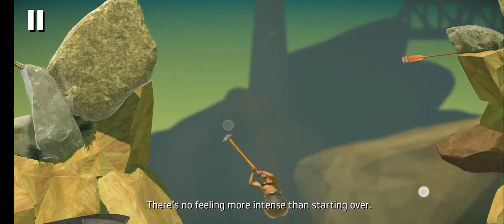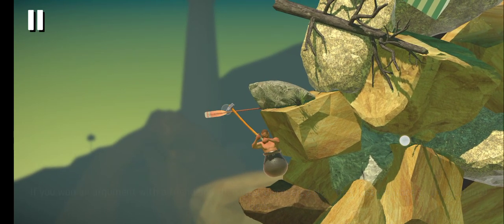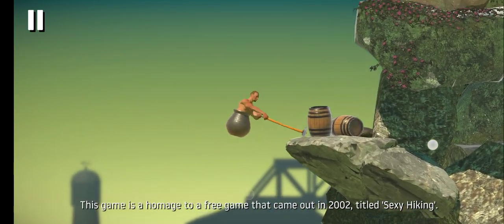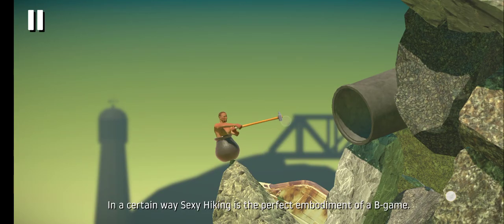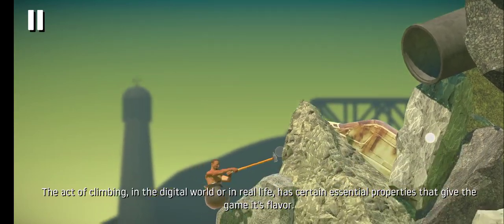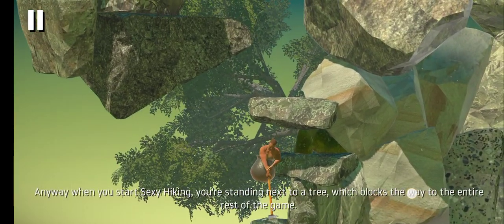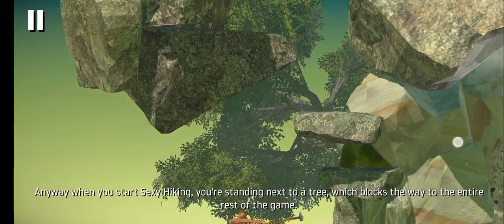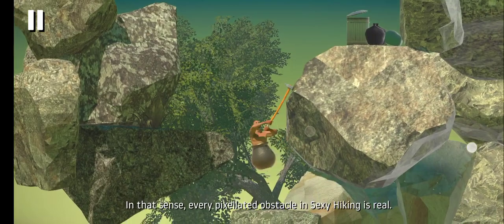Getting Over It gameplay like share comment subscribe 👍 please support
getting over it,
reel world 9 carryminati getting over it,
pewdiepie getting over it 8,
mythpat 8 getting over it,
8 bitryan getting over it,
8 bitryan getting over it rage,
getting over it snake pewdiepie 8,
you'll get over it 8d,
getting over it 8 bitryan,
getting over it download for pc windows 7 32 bit,
getting over it for windows 7 32 bit,
pewdiepie getting over it 7,
markiplier getting over it part 6,
pewdiepie getting over it 6,
markiplier getting over it part 5,
getting over it speedrun 59 seconds,
top 5 games like getting over it,
50 wins getting over it,
getting over it 50 seconds,
getting over it 50 wins,
pewdiepie getting over it 4,
dantdm getting over it 4,
getting over it for pc download,
getting over it for free,
getting over it 45 seconds,
getting over it 38 second speedrun,
getting over it 3 minutes,
getting over it 3d,
getting over it 30 seconds,
2b gamer getting over it